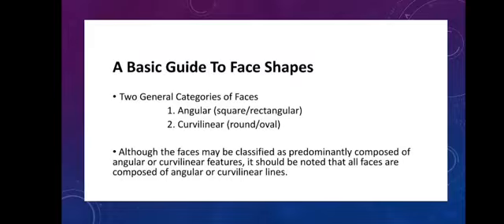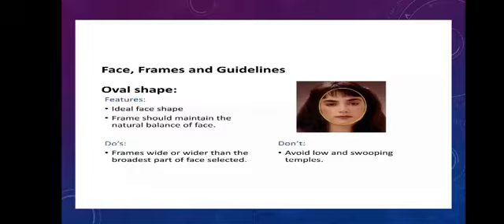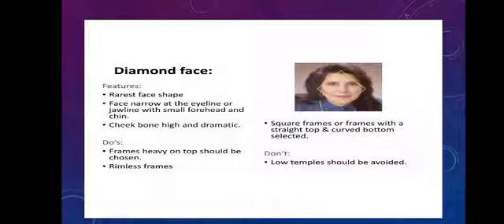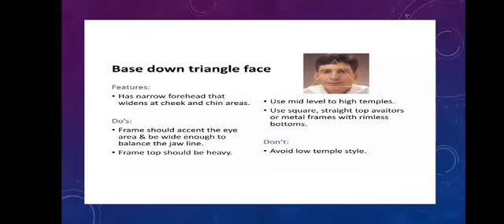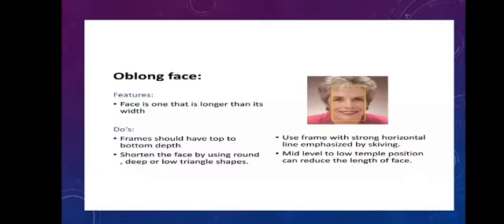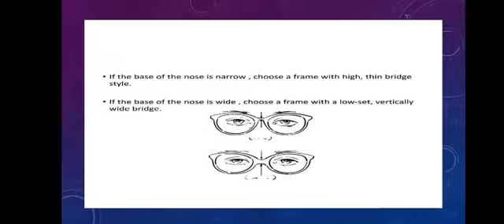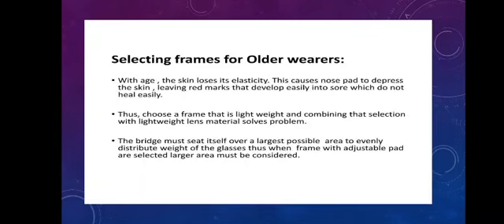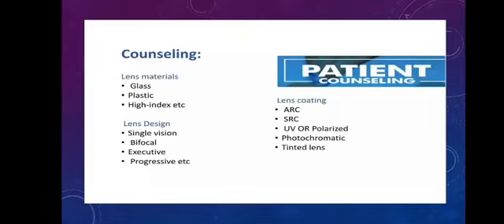Basics of Optical Dispensing